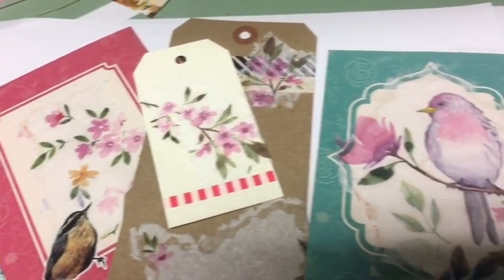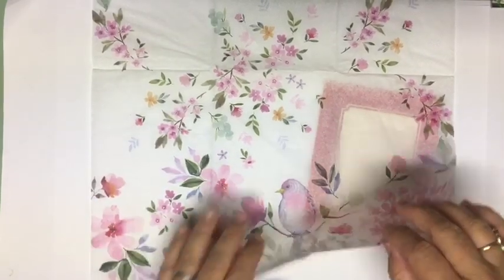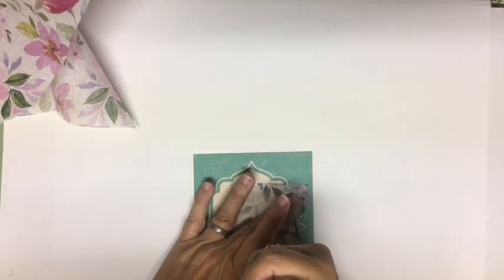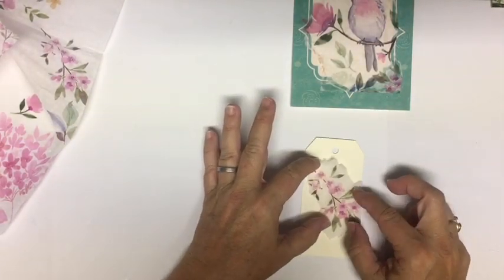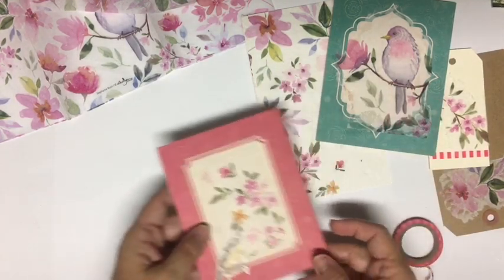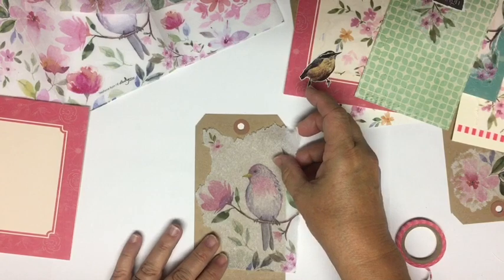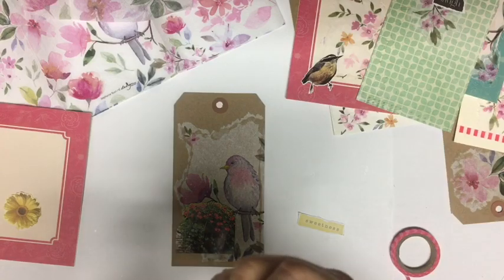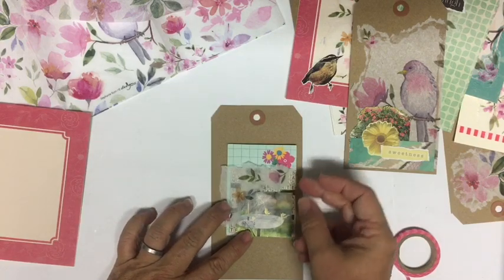Using Napkins in a journal- August mini challenge in the challenge 3 - details in description box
Using napkins in a journal gives us beautiful results and not much bulk.  Details for the mini challenge 3 for August details are included in this journal.

Mini challenge details:
~Post pic of finished entry in the August Altered Junk journal challenge Facebook group in the comments of the red post titled mini challenge in the challenge 3 ( you can easily find it in the announcement section of the group ).
~deadline is August 31 2019
~winner will receive invite to pick up summer one sheet digital

*julie...